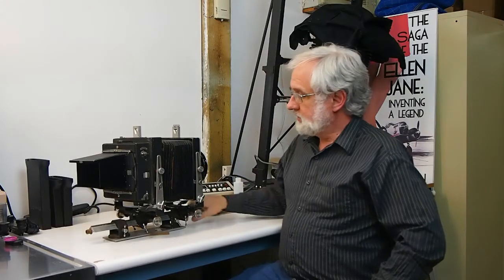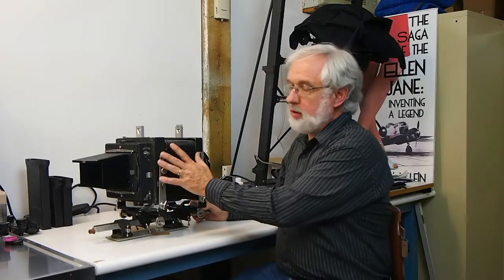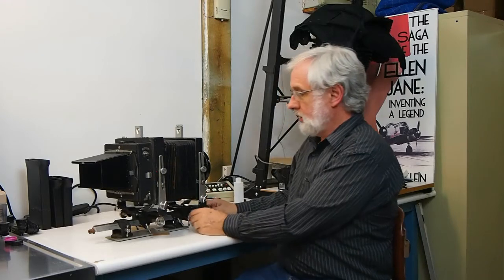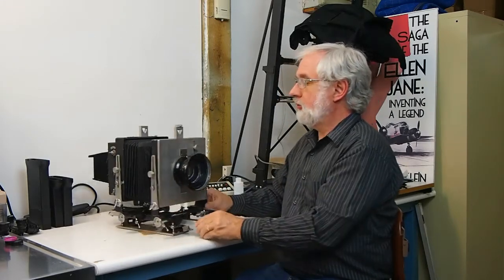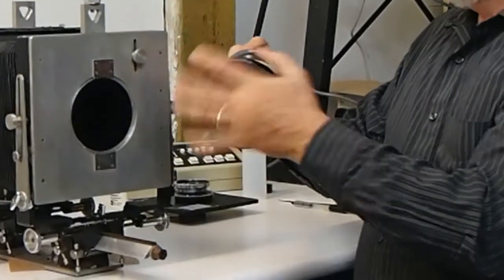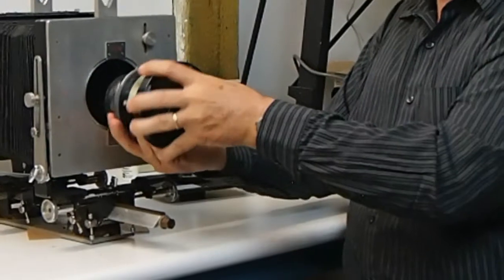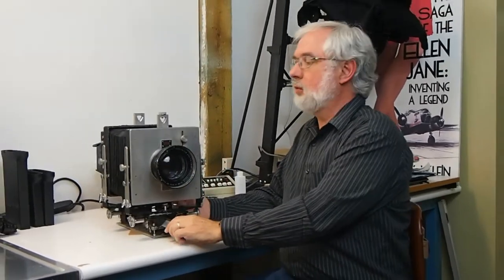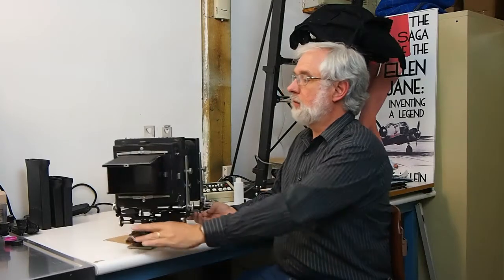Stearman press PIM Project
Restoring a PIM 5x4 view camera with a Kodak 178mm f/2.5 lens.